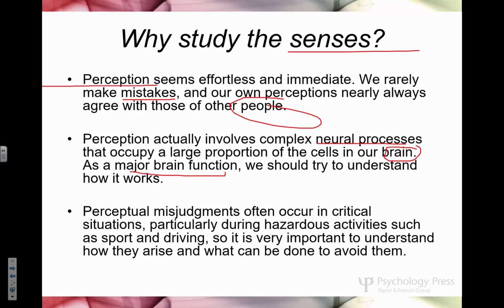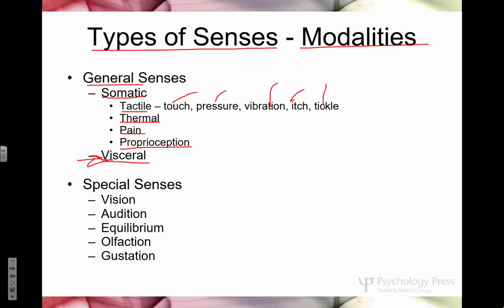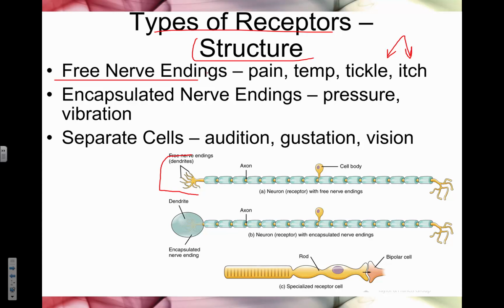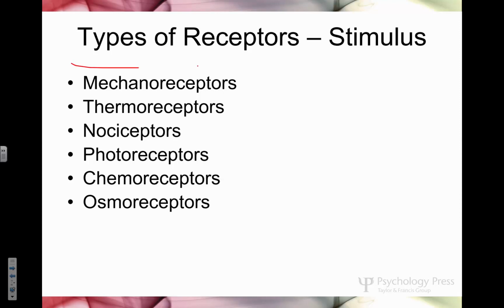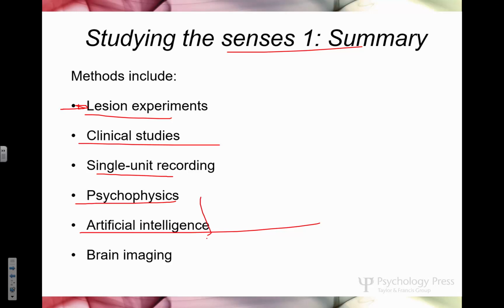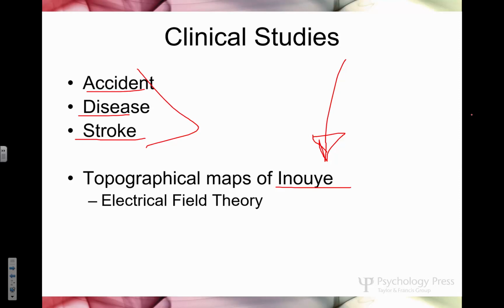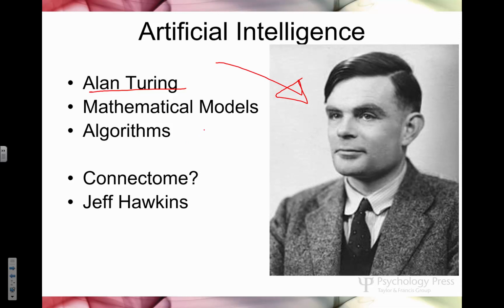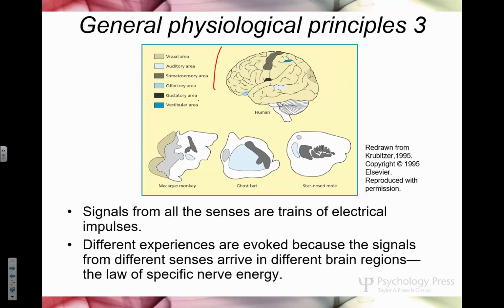PSY 324 Introduction 1-17-19